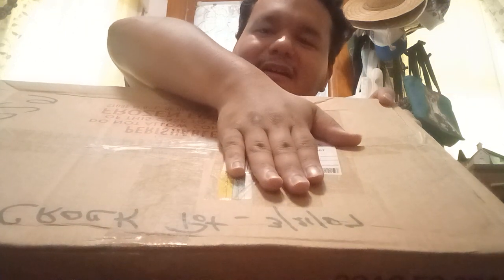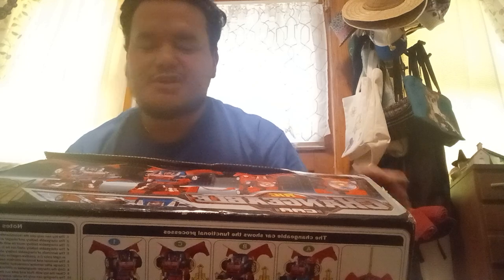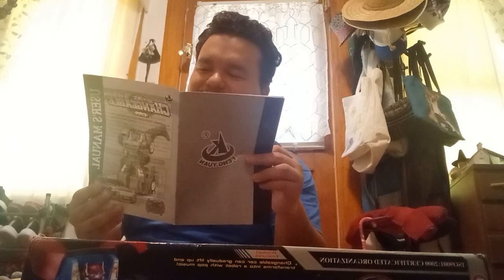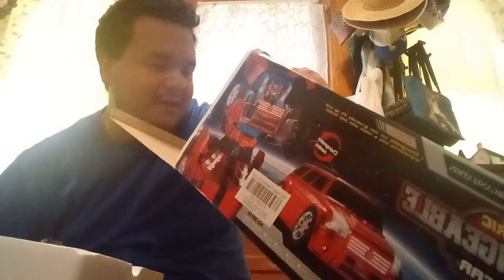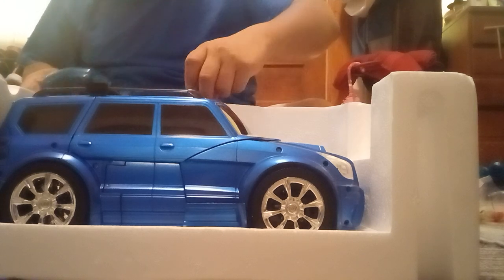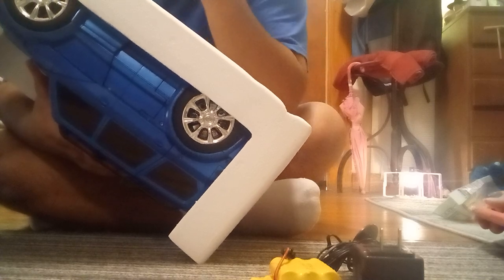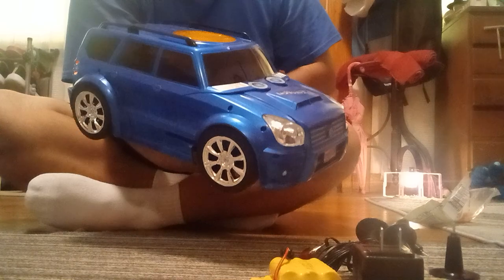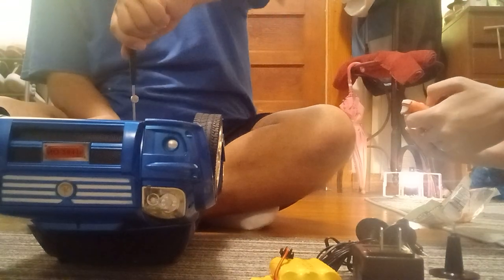eBay Unboxing: Feng Yuan RC Changeable Car (Blue Version #2)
Thank you @robotcollector2000-fo8ny for making this happen!